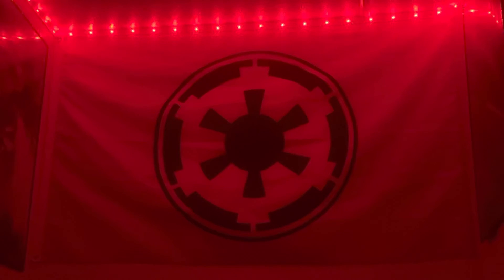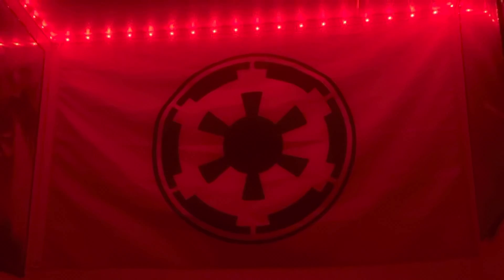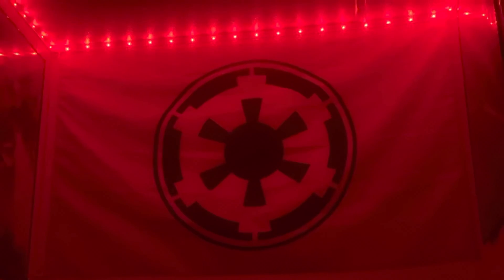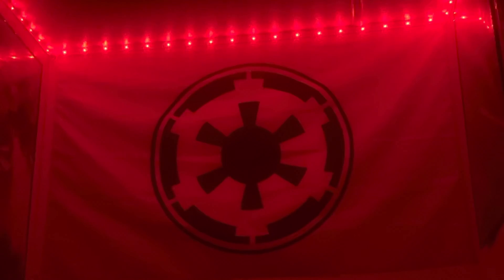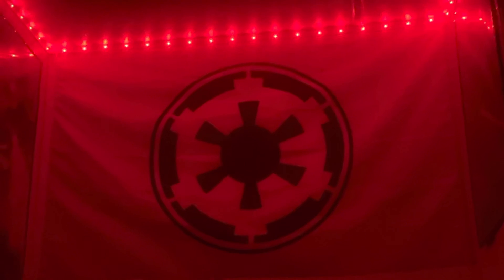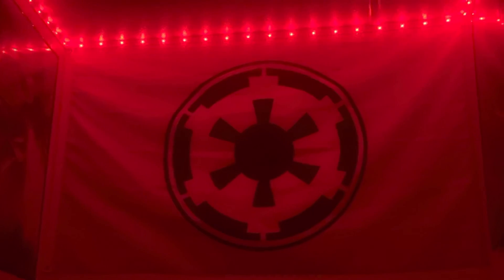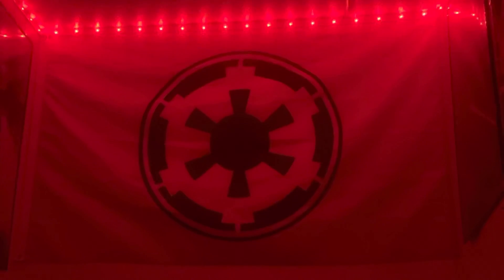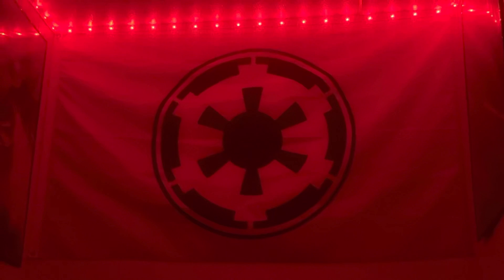An Update for my Loyal Subscribers on why I haven’t been uploading for a while